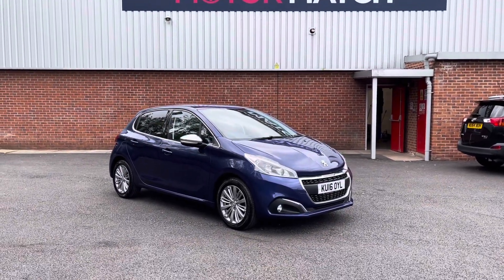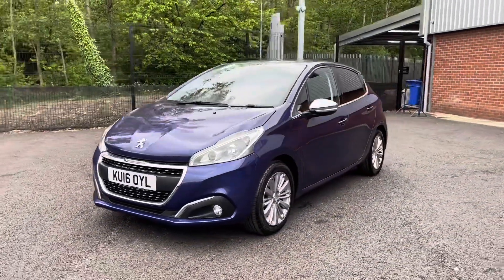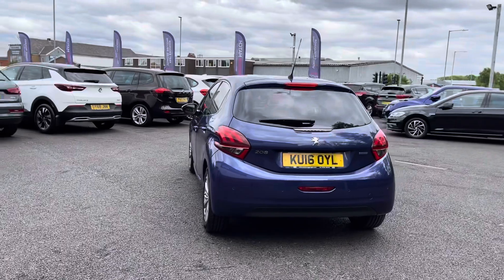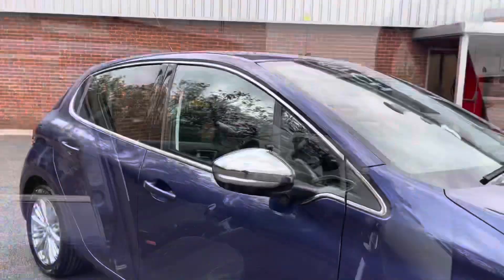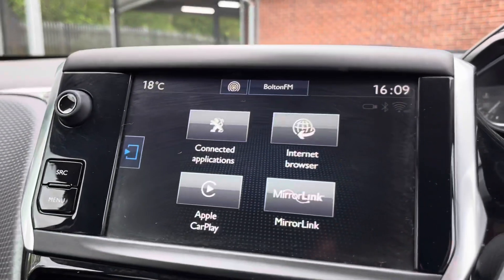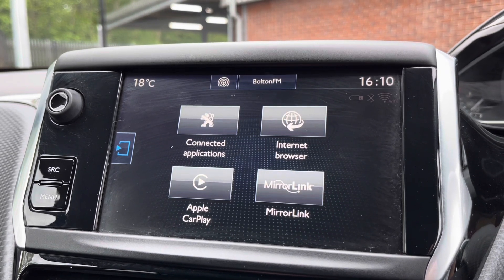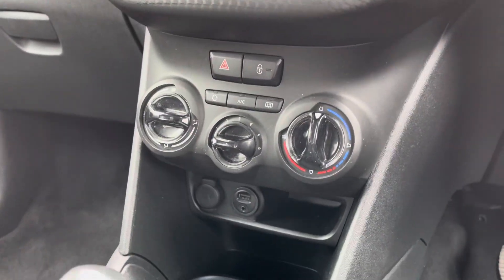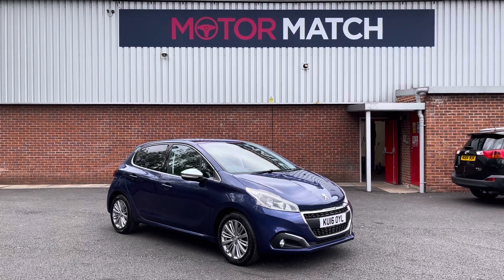Approved Used Peugeot 208 1.2 PureTech Allure - Motor Match Bolton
Just into our stock, this Approved Used Peugeot 208 1.2 PureTech Allure, is now available for sale from Motor Match Bolton.

Reg: KU16OYL
Fuel: Petrol
Transmission: Manual
Engine Size: 1.2
Mileage: 38,525

Key Features: Cruise Control

0:00 - Introduction
0:27 – Exterior
0:52 - Interior (Rear)
1:18 - Boot Tour
2:00 - Interior Tour (front)
3:40 - How to get in touch